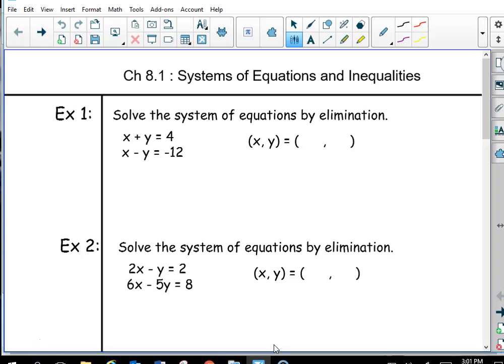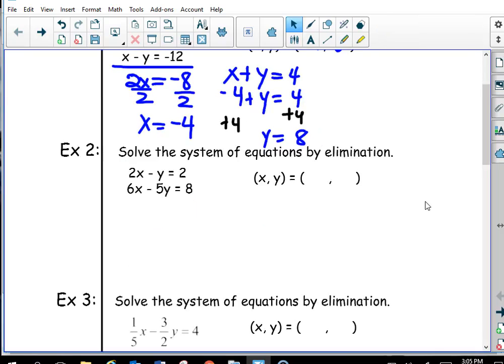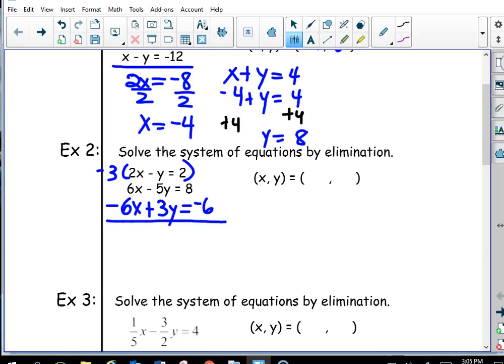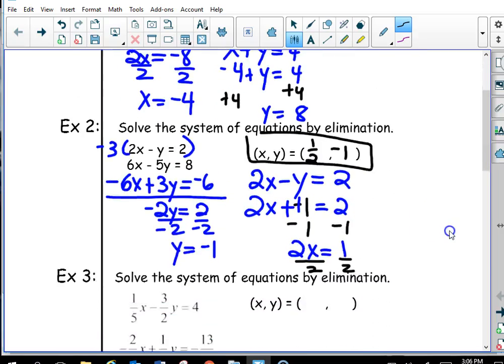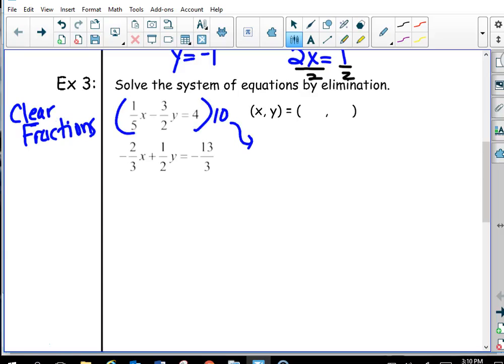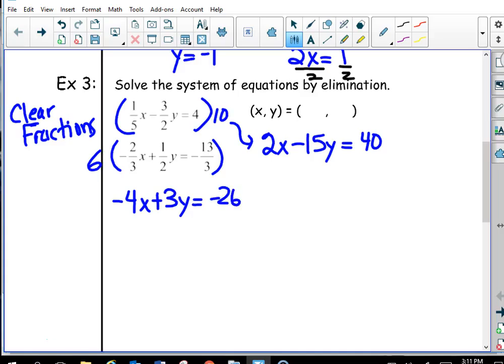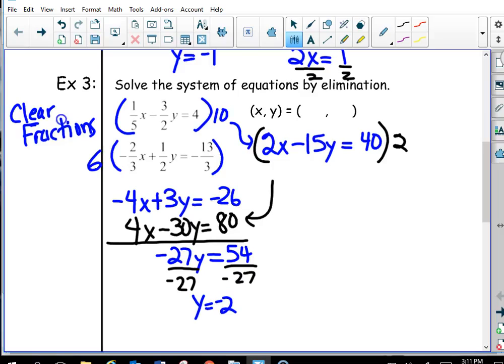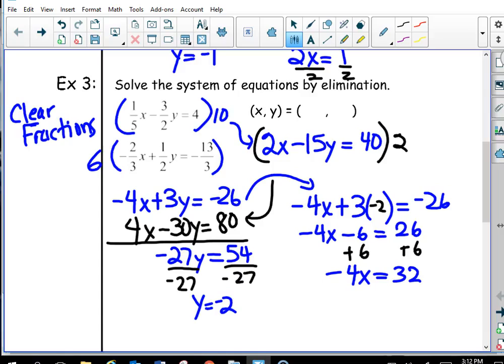Ch8 1 1